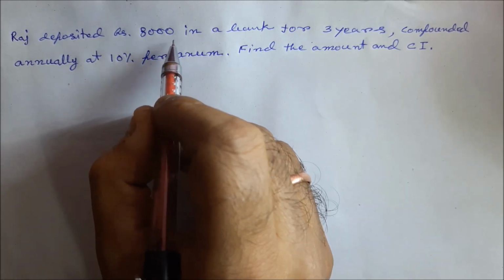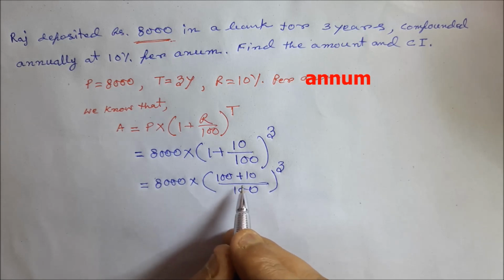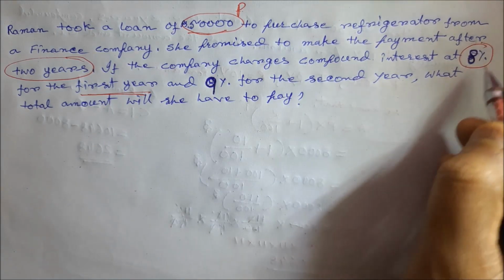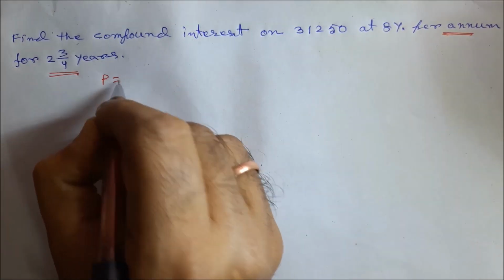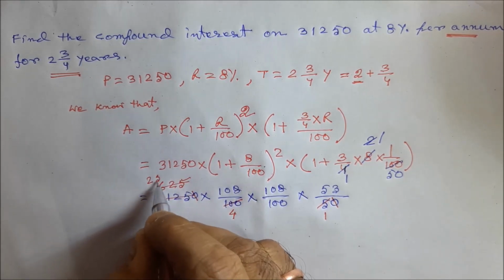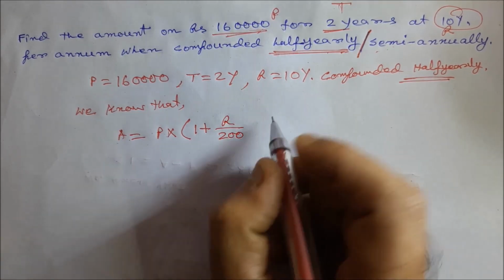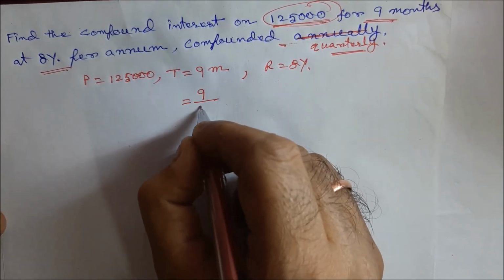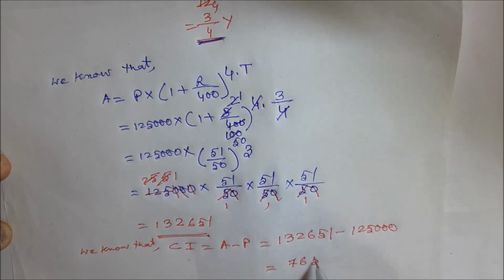Compound Interest | Problems of CI | Class 7, 8 | Alik Sir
Hi,

This video contains implementation of formulas regarding compound interest. All are requested to follow till the end.

Covered Topics –

1. Word Problems of Compound Interest

Music Credit - Youtube Audio gallery

Alik Sir